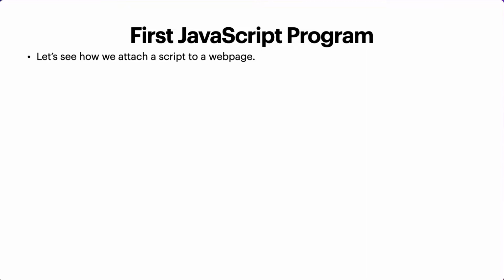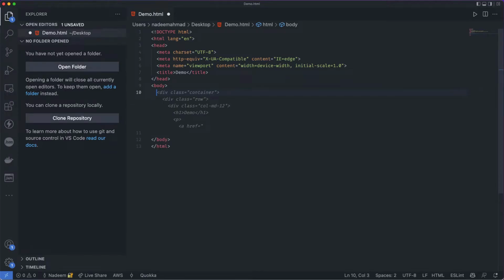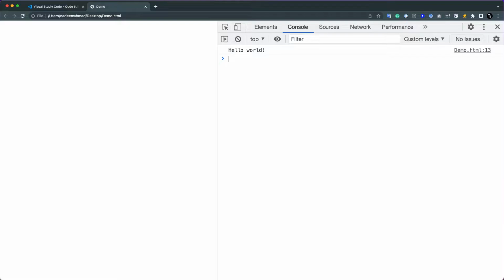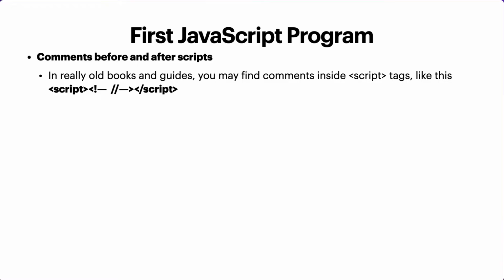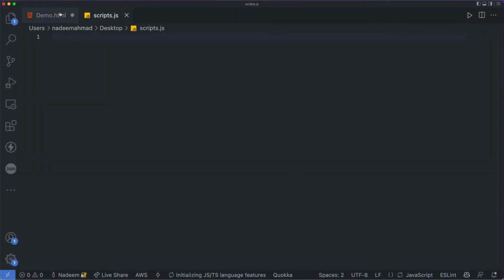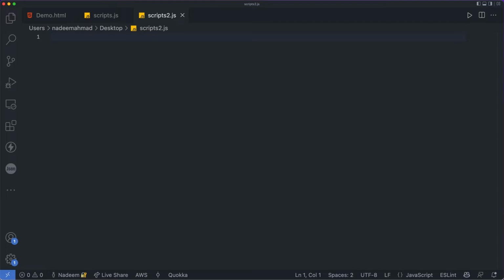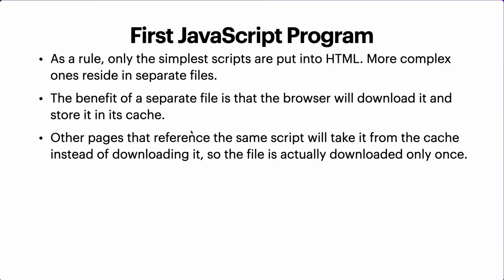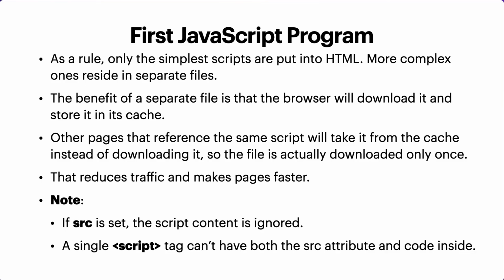Hello world in JavaScript - JavaScript tutorial 2022 part # 2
The first hello world program in JavaScript

JavaScript 2022.